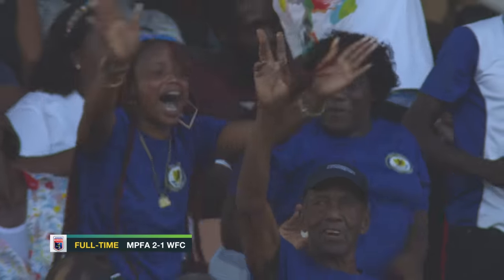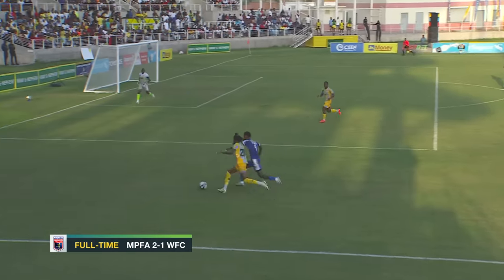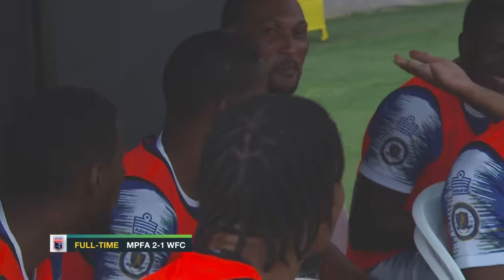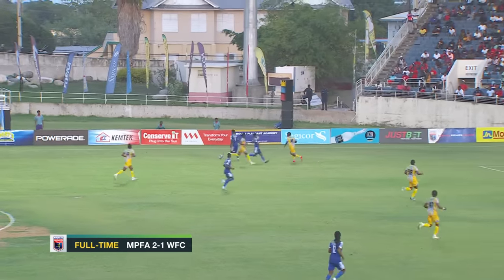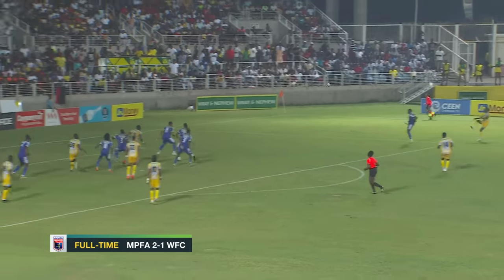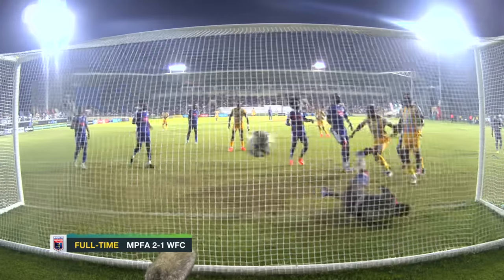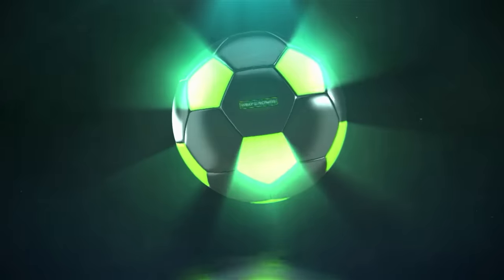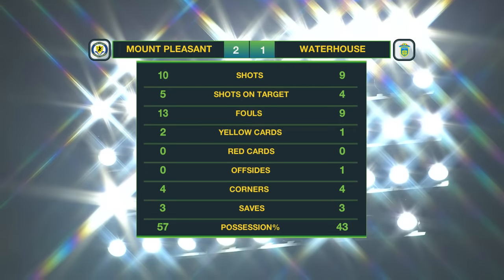JPL | Match Highlight | Mount Pleasant vs Water House 2 -1 | SportsMax TV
SportsMax TV Presents the Highlights in the Jamaica Premier League 2023-24 season.